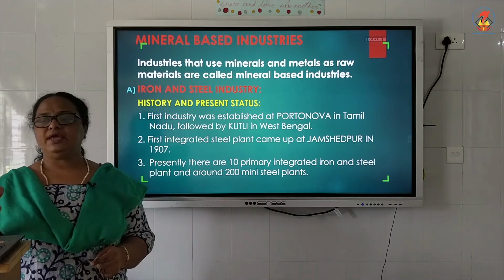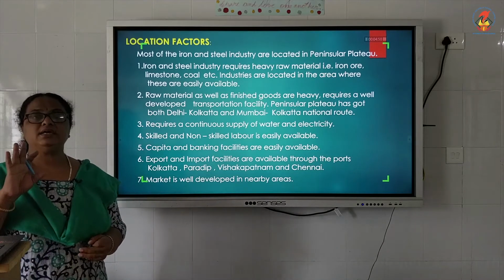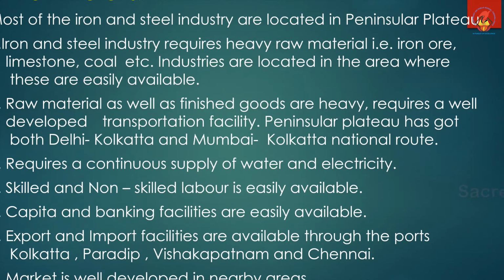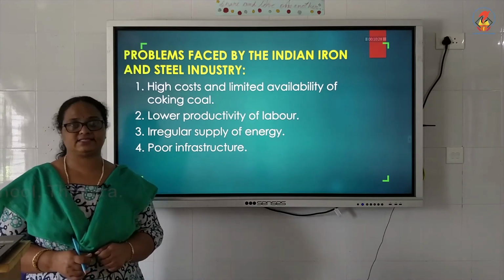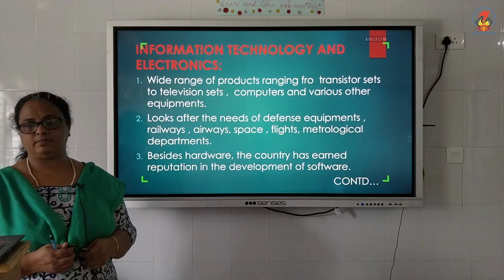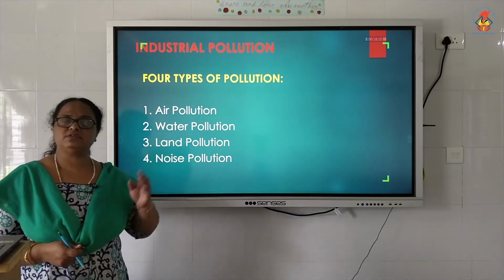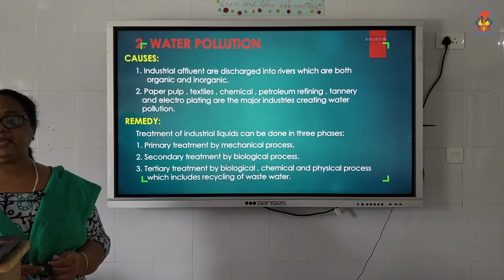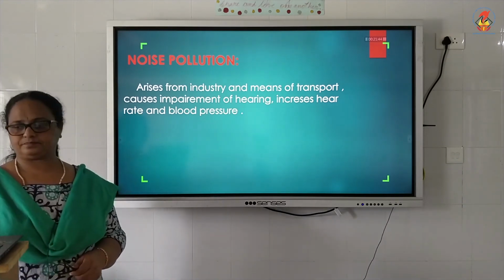Soc10 Geography Chapter 06 Manufacturing Industries Video 02 Mineral based industries, ind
Soc10 - Geography - Chapter 06 - Manufacturing Industries - Video 02 - Mineral based industries, industrial pollution and environmental...